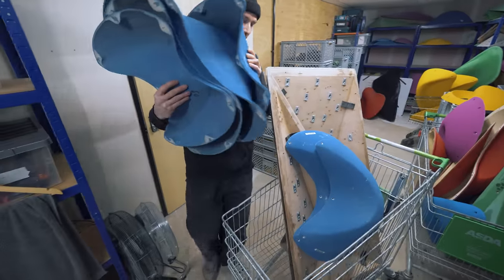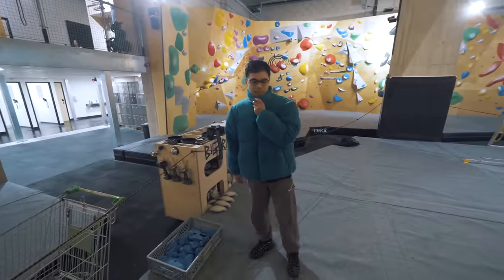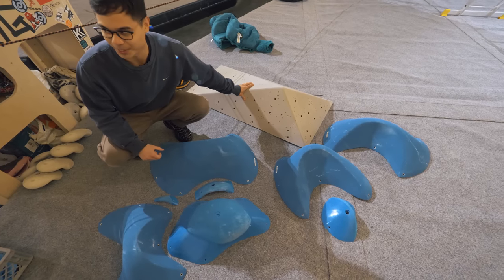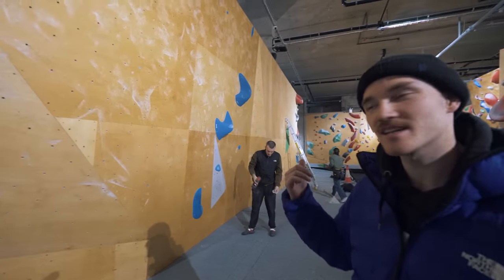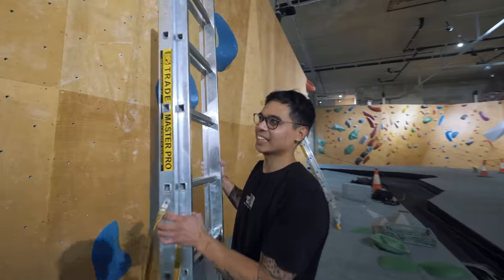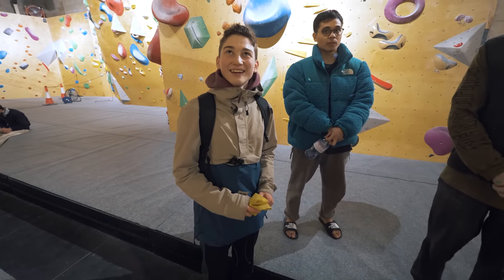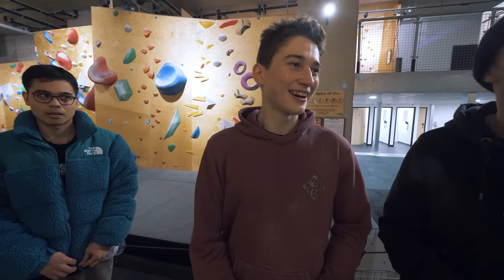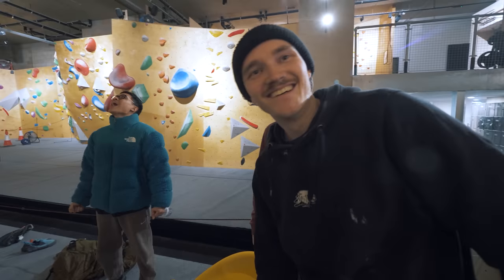Pro setter VS tattoo artist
Omar: @omarbobat
Tom: @pajama_tom
Joe: @joepartridge91
JP: @jeanpierrelupdag
Jake: @jakermason
B: @beidriksaan
Xian: @xiangoh_

0:00 Intro
1:31 SquareSpace
2:09 Hold Selection
3:53 Setting
6:53 Judging
9:43 Tattoo